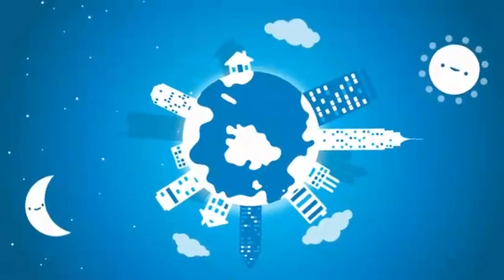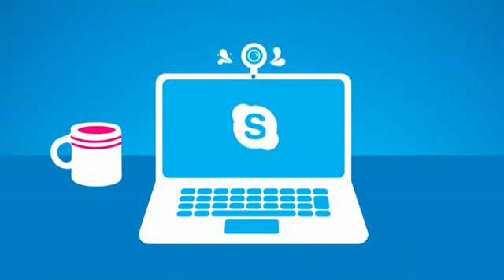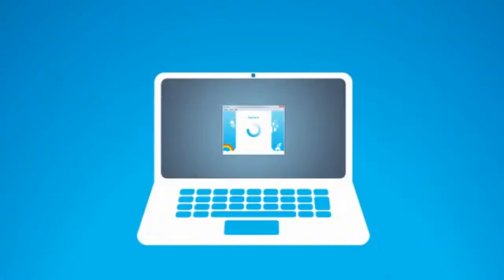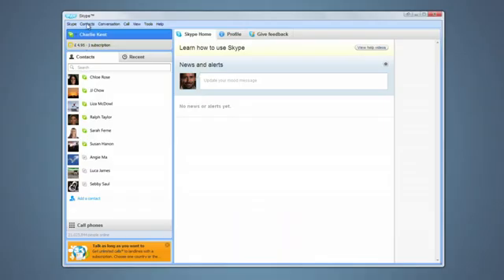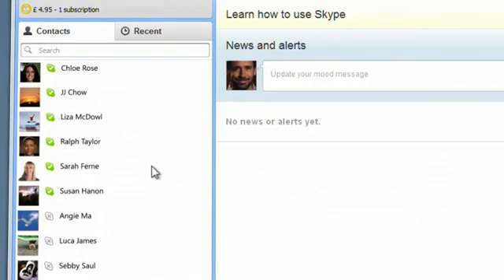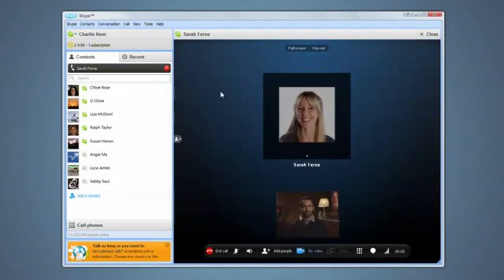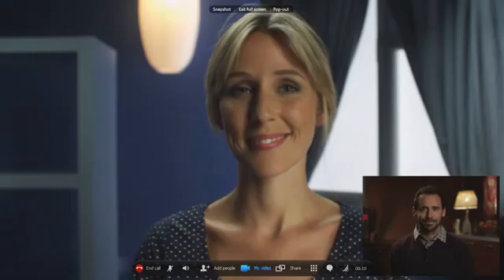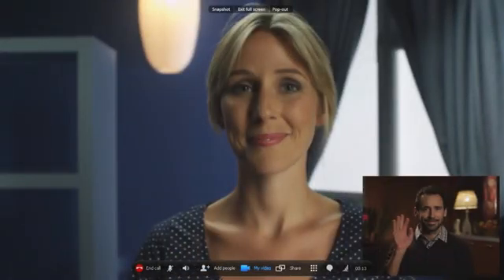Make a Free Calls on Skype.com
The latest version of Skype offers the clearest, crispest, sharpest quality video calling, and High Definition capability. If everyone on the call has an HD quality webcam, you can see the video in High Definition.

What you'll need:

    * The latest version of Skype for Windows
    * An HD quality webcam